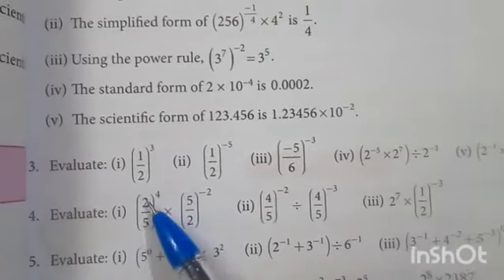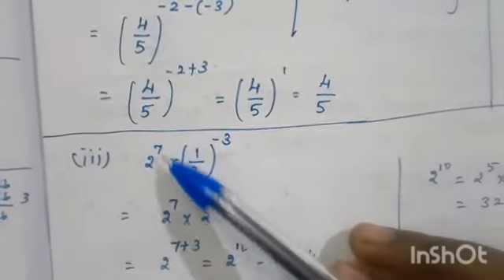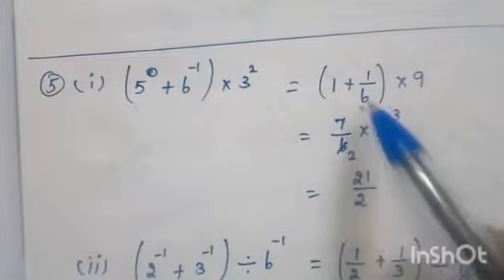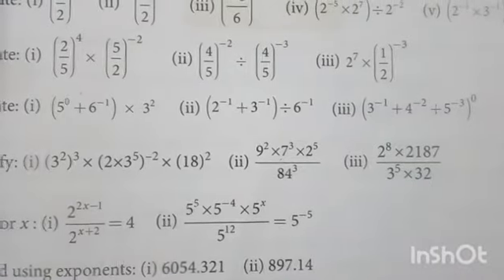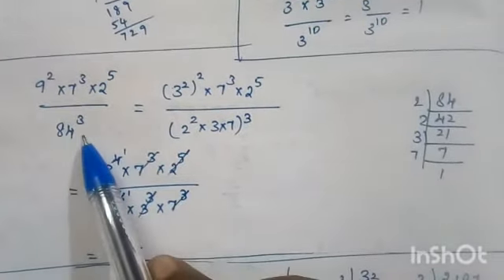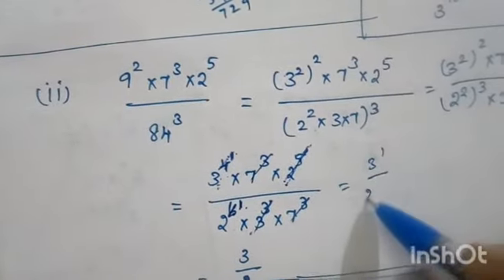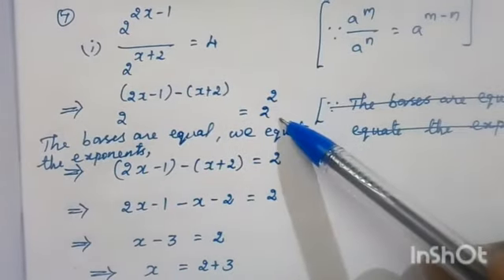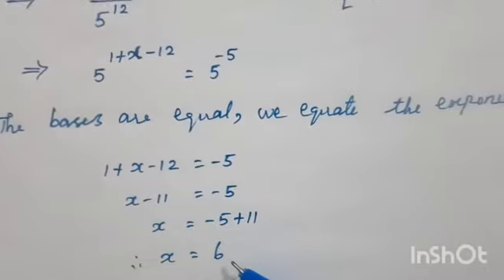8 th maths